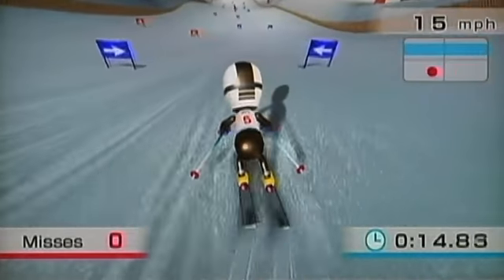Wii-hab Bryce Explains the Concept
Introduction to a series of Wii-hab videos.  Bryce Taylor, PT reveals some critical information to make the Wii Fit program more functional for multiple age groups and physical abilities.  He demonstrates how the Wii Fit can be used by athletes for athletic enhancement and how it can be used for physcial rehabilitation.